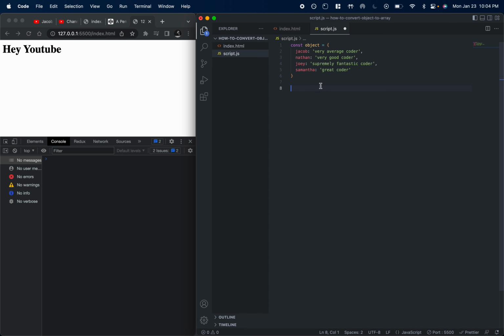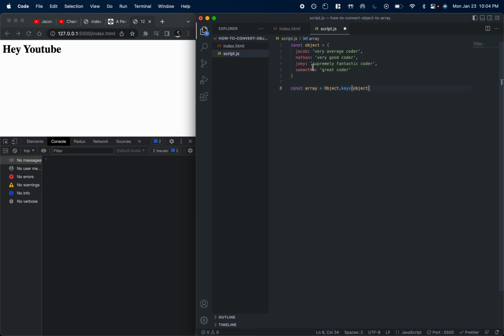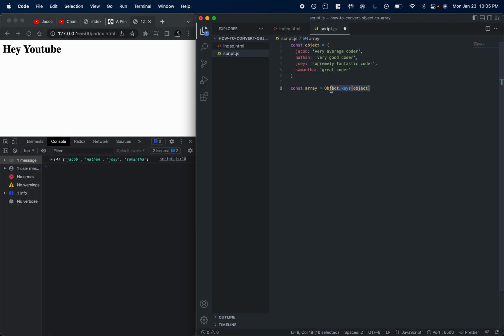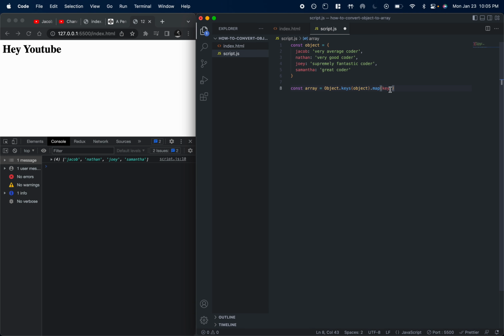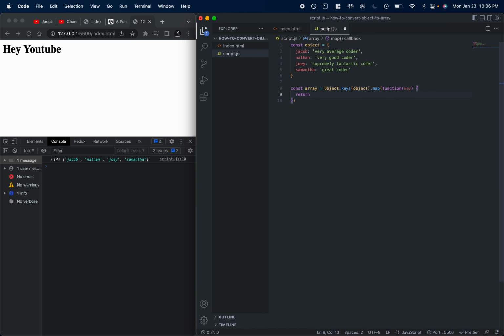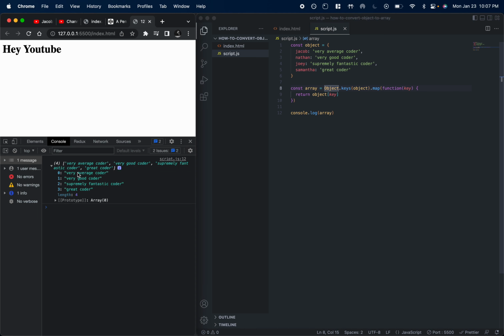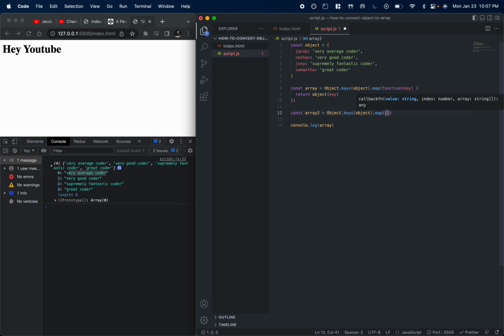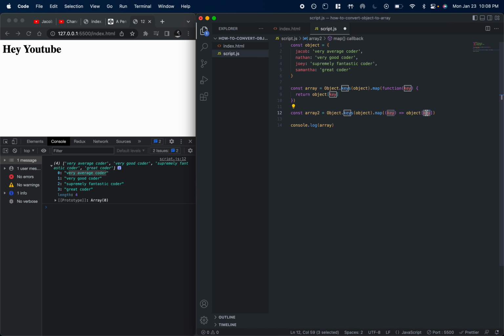How To Convert An Object To An Array In Javascript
Hey guys, it's been quite a while since I last uploaded but I'm going to start uploading more tutorial-style videos, I promise! Sorry about the mic quality, by the way.